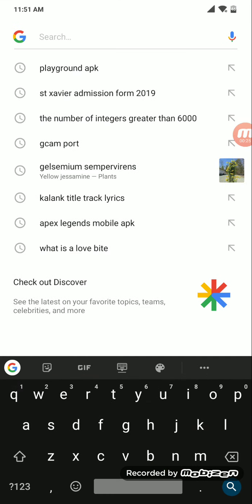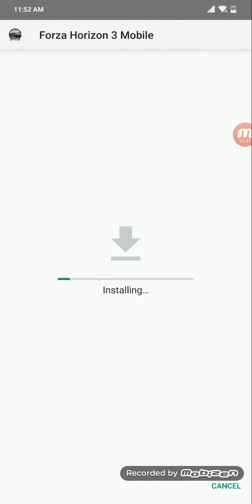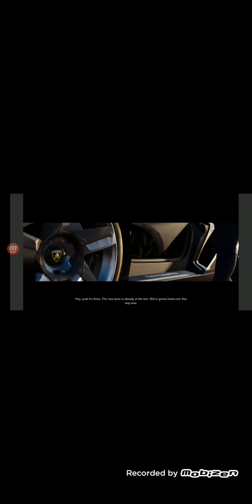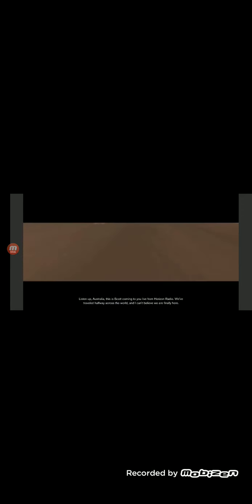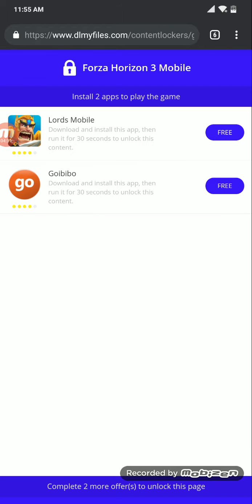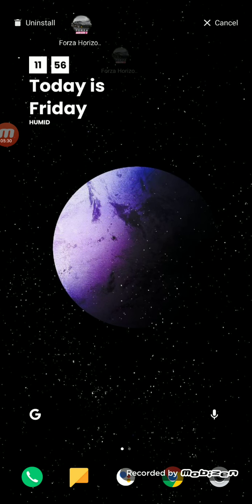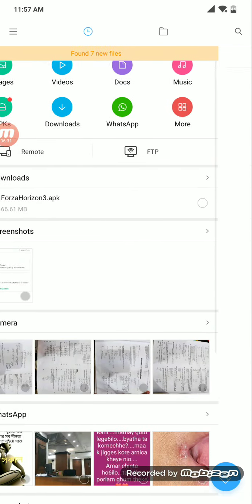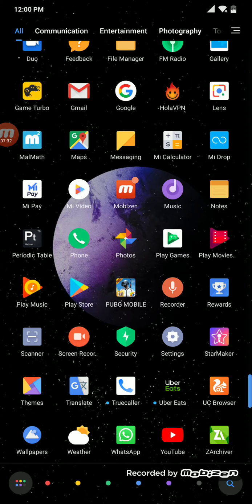Forza Horizon apk download .....on Android 🔥🔥🔥